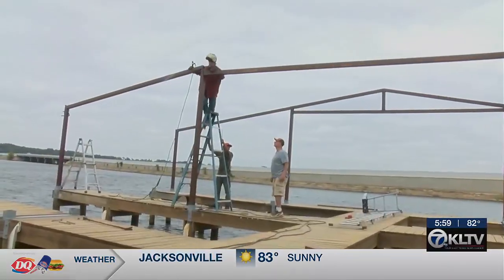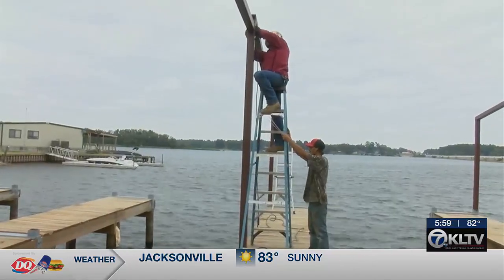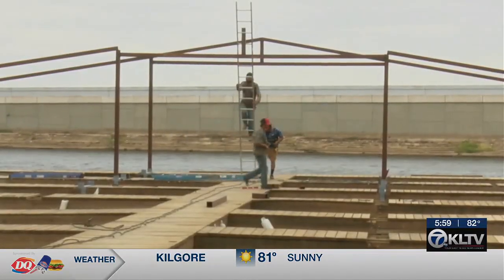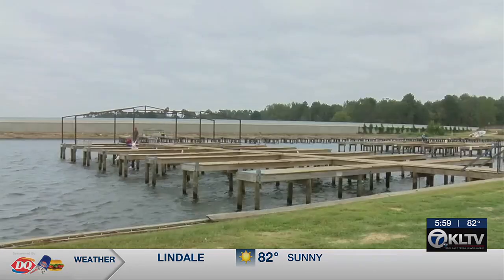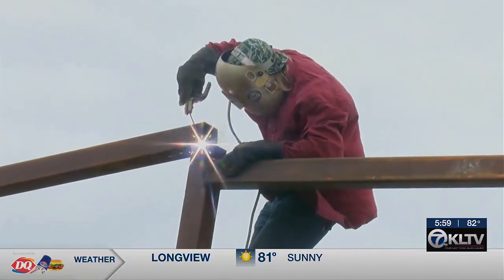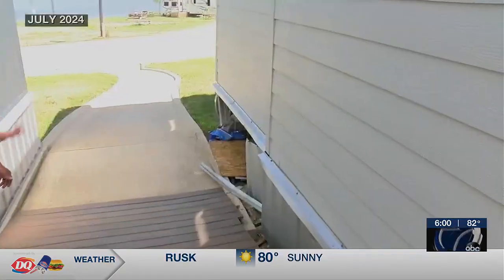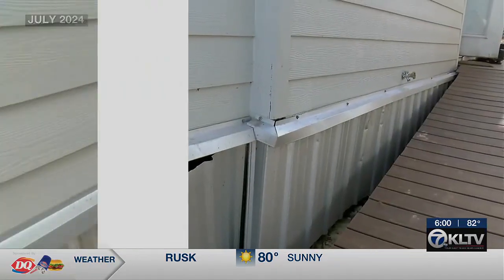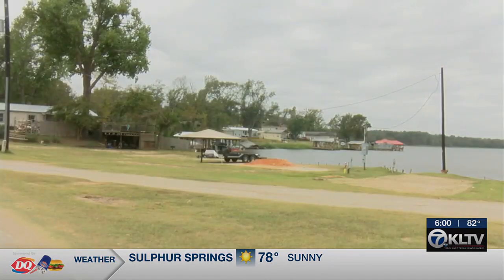Reconstruction underway for boat marina on Lake Palestine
Five months after a tornado tore through their business, workers at the Lake Palestine Resort aren't giving up.